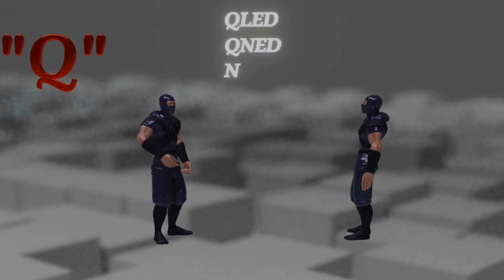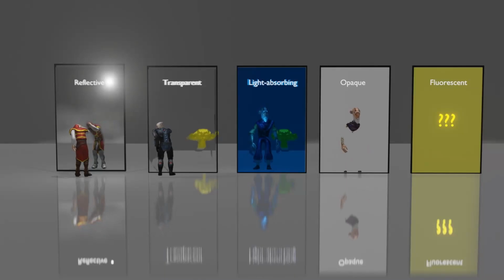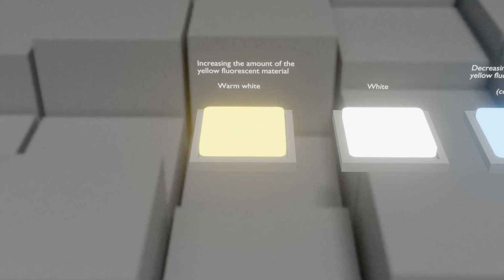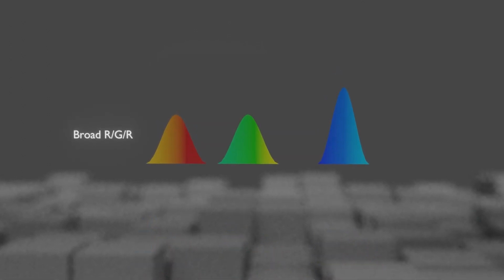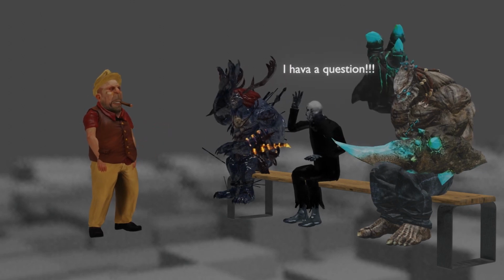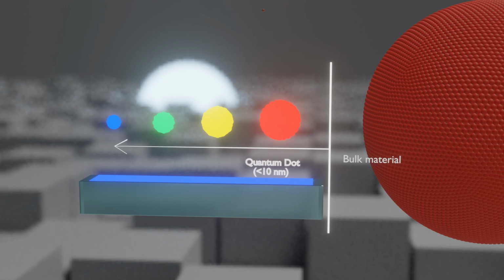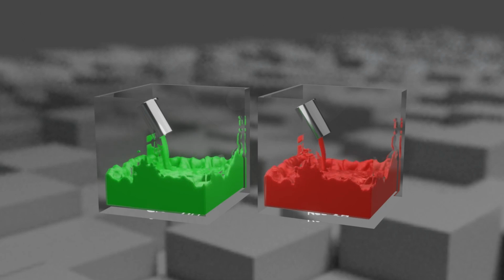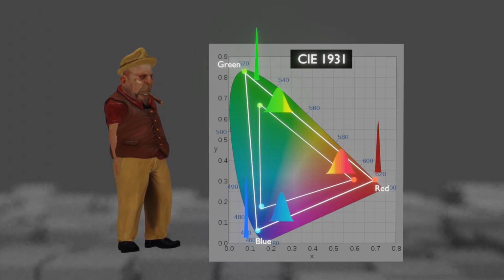QLED, QNED and even QD-OLED. Why they are obsessed with the letter Q?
Not only LCD these days, but also Samsung's OLED, which is expected to be released next year, named the technology QD-OLED.  LG, which had been quiet, is also selling a TV with the name QNED.  Why  most of current display technologies contain the letter Q in their name.  Quantum Dot is so familiar to us that we've heard of it, but why is display industry so obsessed with it? Let's take a look at what it means today.